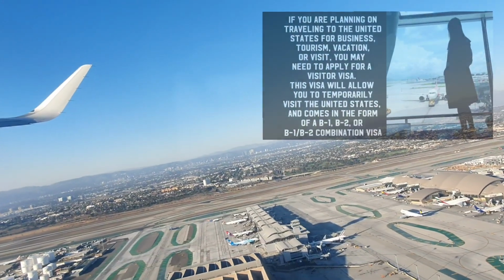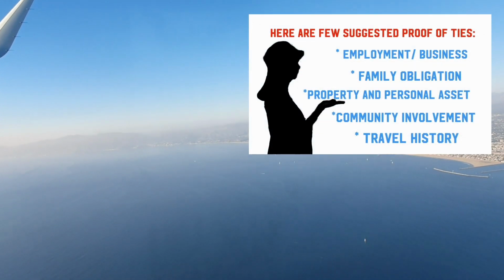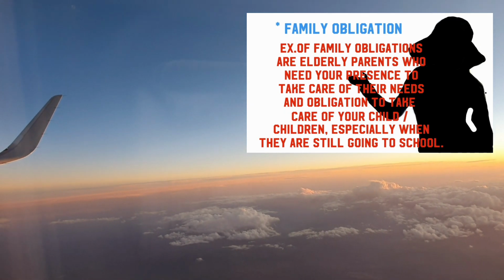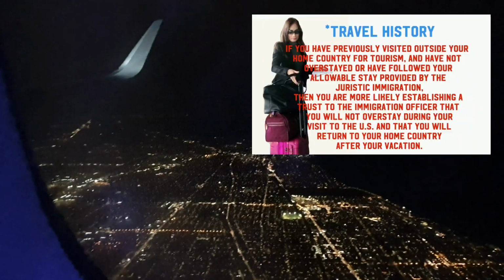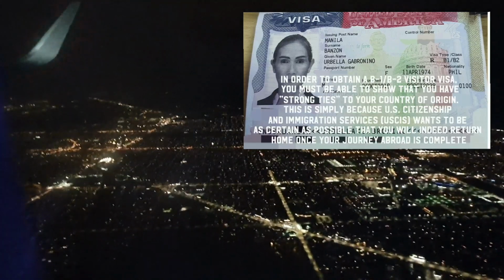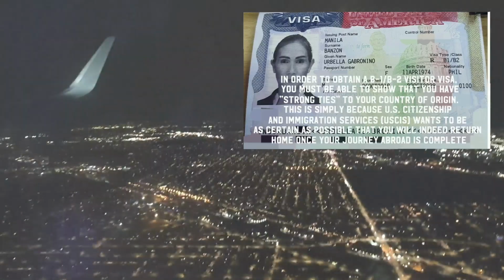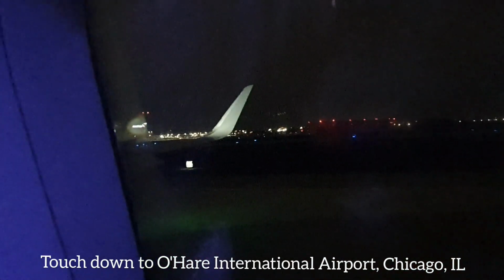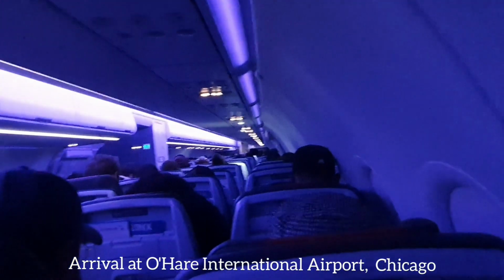US Tourist Visa Application-(B1/B2 visa) How to increase chances of approval👍- 10 yrs Multiple Entry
Based on my personal experienced while Applying for my US - Tourist Visa...